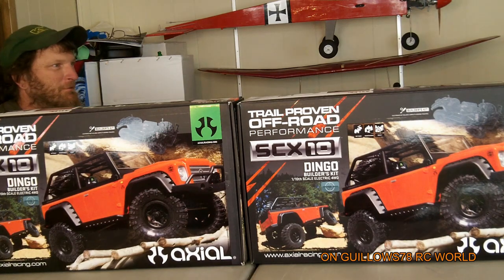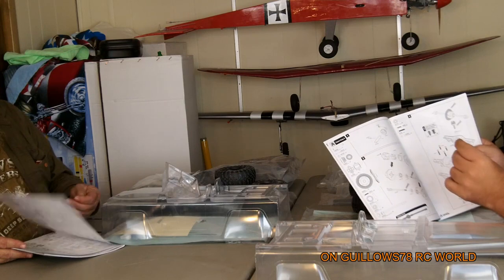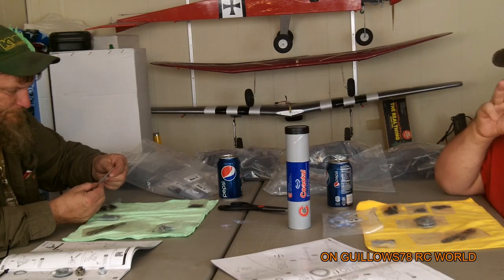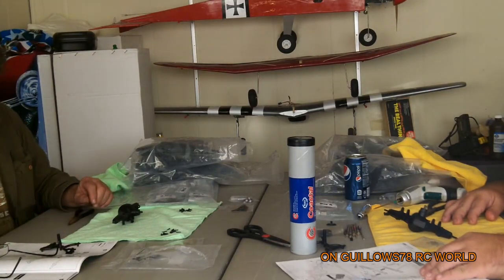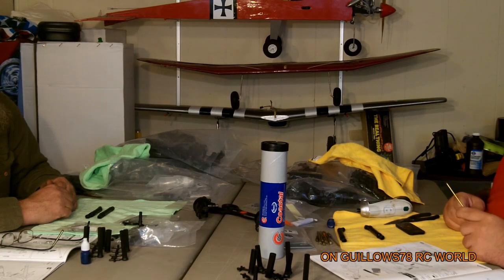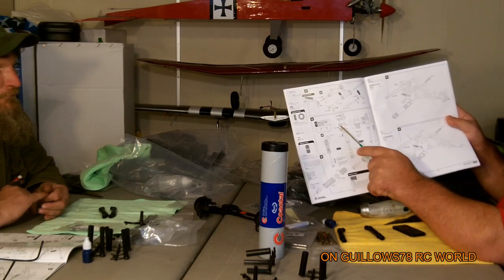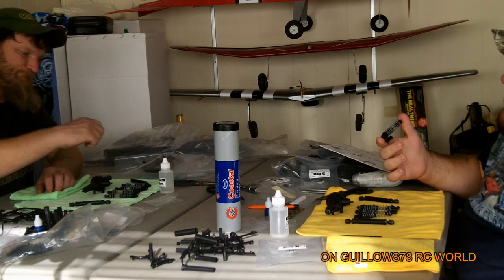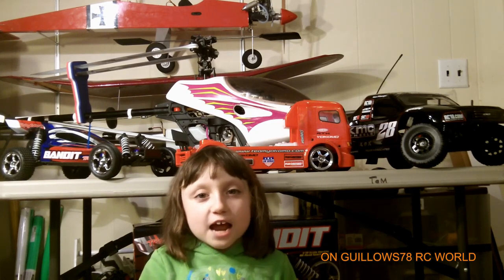How To Build A RC SCX 10 BUILD SERIES VIDEO 1 On Guillows78 Rc World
THIS HERE IS THE SCX 10 BUILD SERIES WITH MRBIPLANEFLYERS HERE IS A LINK TO HIS PAGE GO CHECK HIM OUT